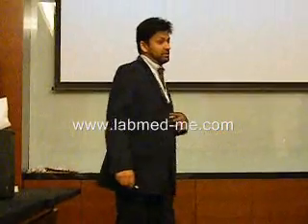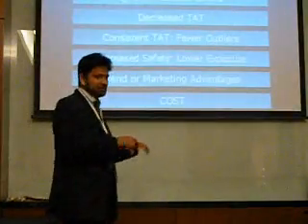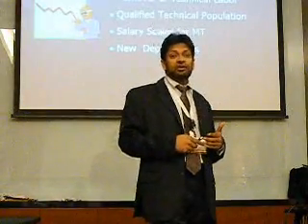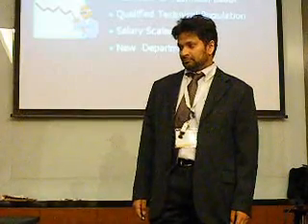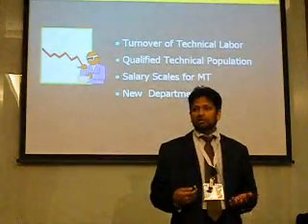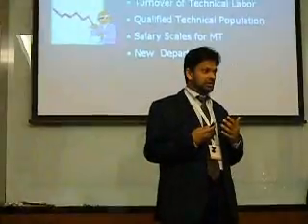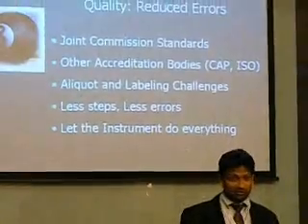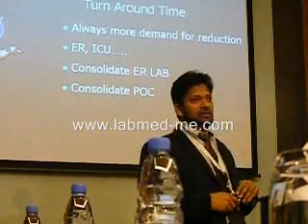Lab Automation Pros and Cons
Lecture by Dr. Mohammad Amer Hussain at Labmed-me.com Labmed course in Dubai 7th Jan 2010 crown plaza hotel Dubai.